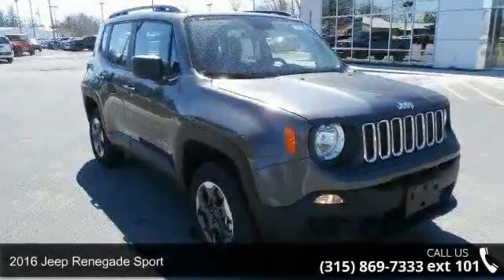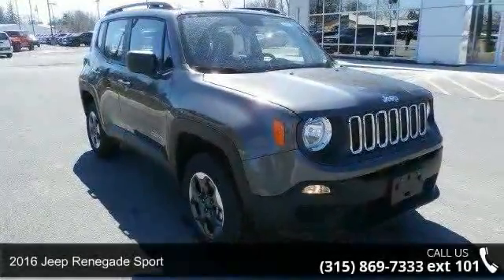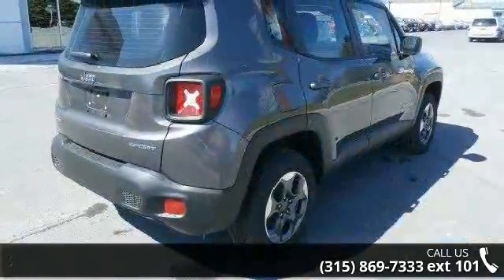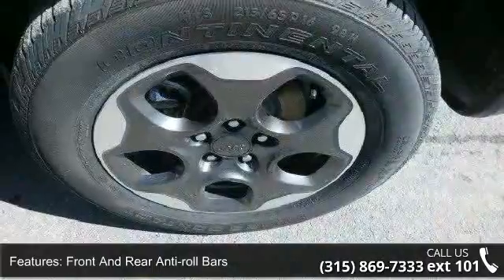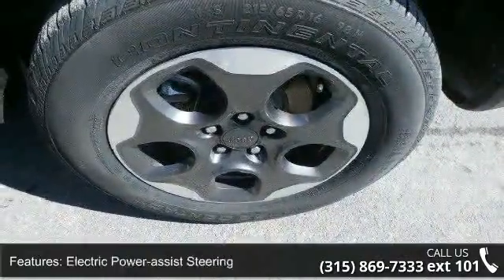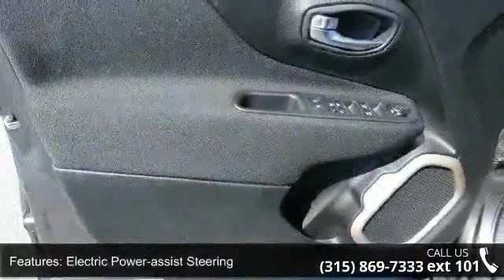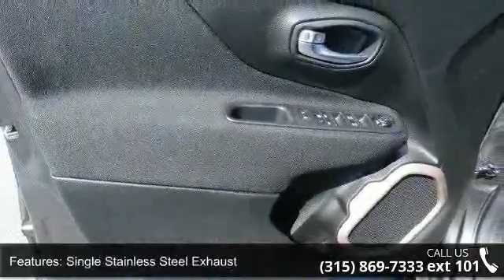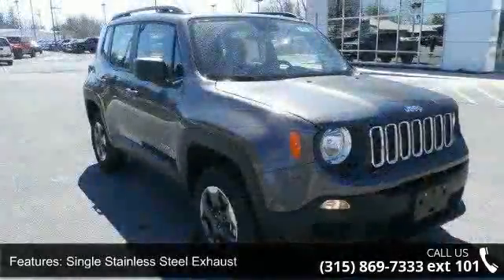2016 Jeep Renegade Sport - Fuccillo Dodge - Adams, NY 13605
The 2015 Jeep Renegade is an all-new model from the iconic off-road brand. That alone would make the Renegade a big deal, but its importance goes beyond just being The Next New Thing. This baby Jeep is the brand's Next Big Thing. The Renegade marks Jeep's foray into the emerging subcompact crossover-SUV segment. The Renegade is practical, efficient and offers surprising safety and tech features. Seating for 5, 9-speed Automatic Transmission, 175 ft-lbs. @ 3900 rpm Torque, Cargo capacity 23.0/63.4 cu.ft.*Engine: 2.4 L Inline 4 CylindersDrive train: Four wheel driveTransmission: 9-speed automaticHorse Power: 180 hp @ 6400 rpmFuel Economy: 21/29 mpg Billy Fuccillo has been in business for over 30 years offering a HHHHUGE selection of vehicles at HHHHUGE savings with on the spot financing for immediate delivery! Billy always says: the only deals we cannot make are the ones we dont see.